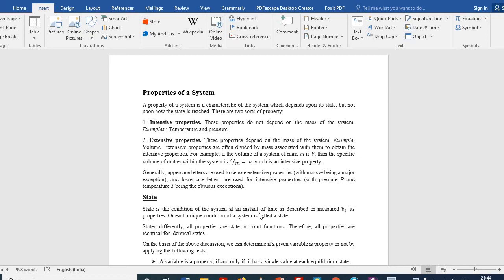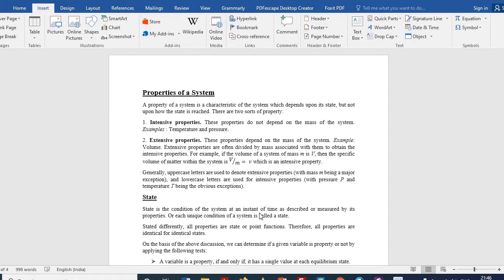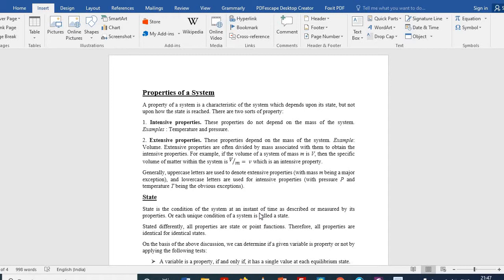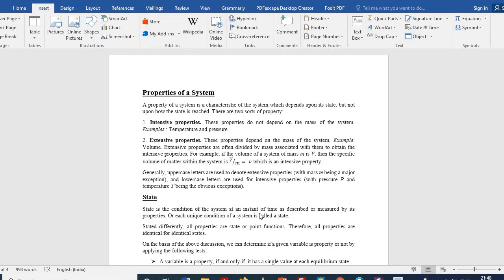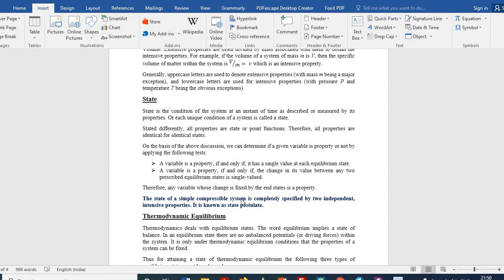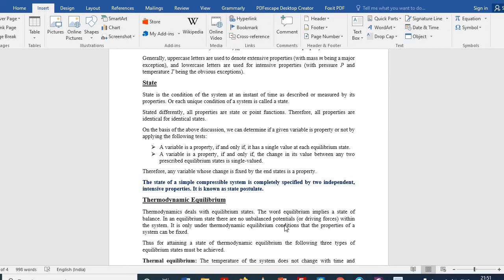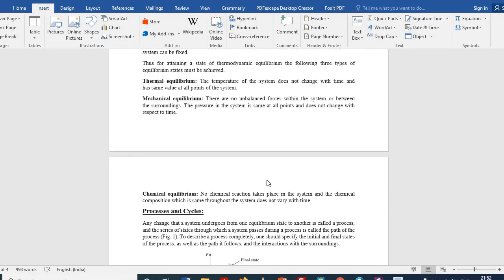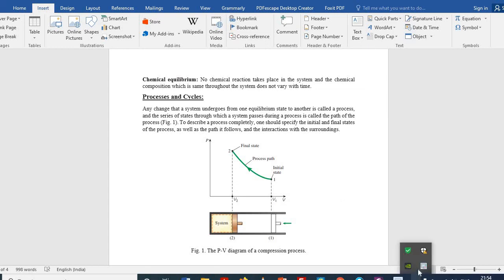Properties of system